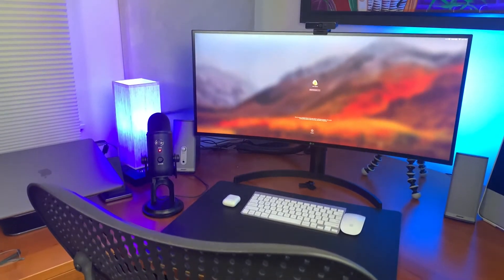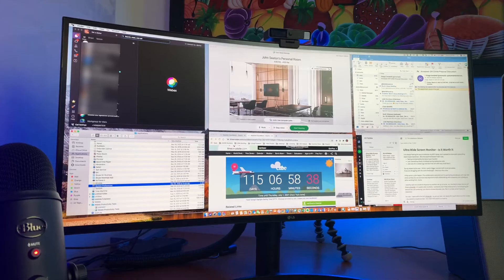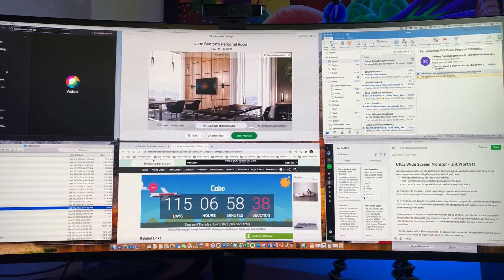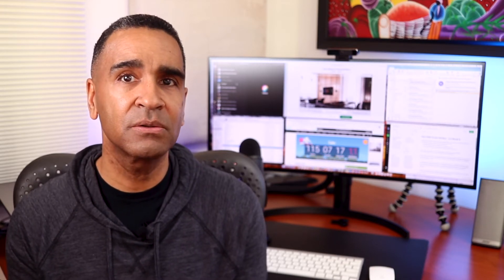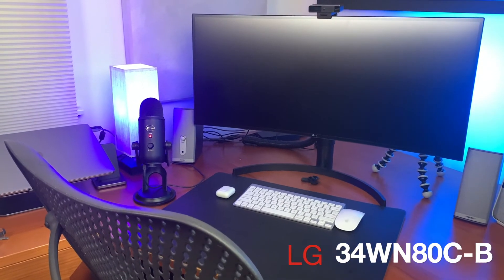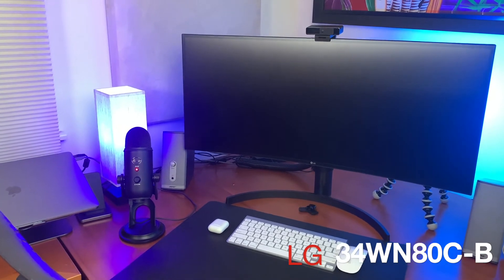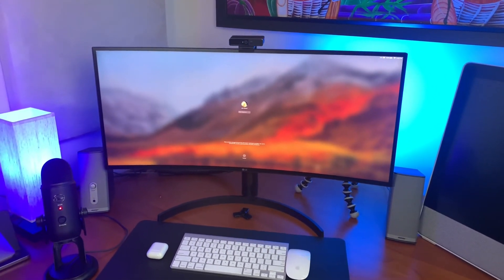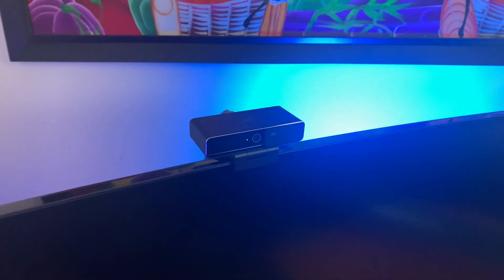Top Tips for Choosing an UltraWide Monitor for Your Home Office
Do you find that you need a larger monitor so that you can work on multiple applications at one time? Do you like to multitask when on a Webex or any web conference? A great solution set up just might be an UltraWide monitor and a Webex DeskCam. LG 34WN80C-B  IPS 34 inch Ultrawide Curved Monitor Review.